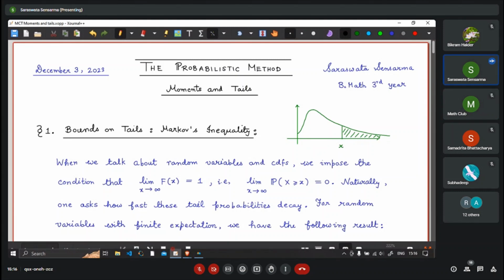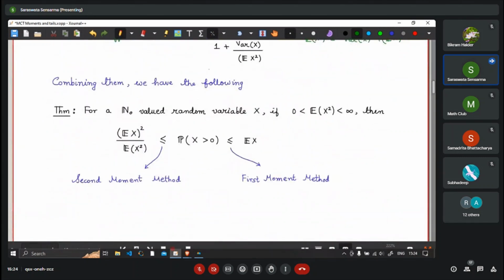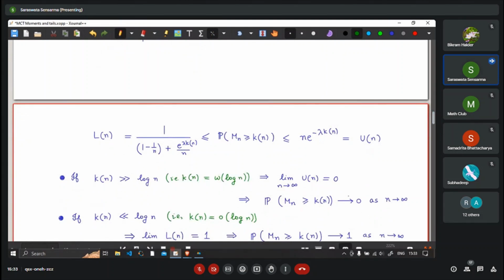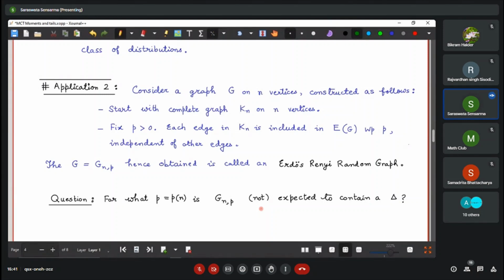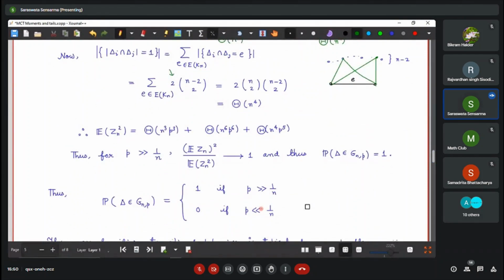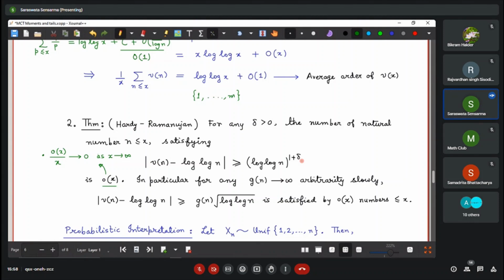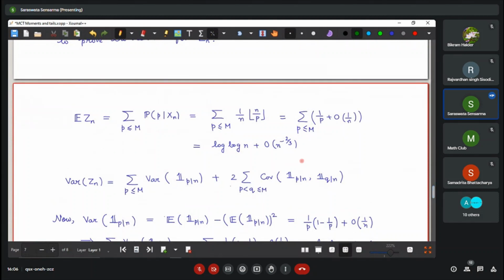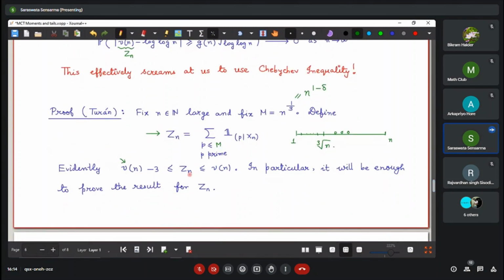The Probabilistic Method: Moments and Tails | Saraswata Sensarma | B. Math, 3rd year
Title: The Probabilistic Method: Moments and Tails - A very brief introduction
Speaker: Saraswata Sensarma (B. Math, 3rd year)

Abstract: The first half of the talk will be on moment methods. We would introduce the first and second moment methods and demonstrate some of its applications in combinatorics. These are elememtary techniques, often instrumental in proving the (non-)existence of certain combinatorial objects.
The second part of the lecture will be focused on estimating the tail probabilities using Markov’s and Chebychev’s inequalities. Using this, we would give a short proof (due to Tutte) of a theorem of Hardy and Ramanujan involving the number of divisors of a number. We would end with an extension of this result - the Erdos-Kac Theorem.
Pre-requisites: There are no prequesites as such. Anybody with a working knowledge of elementary discrete probability will have no difficulty following the presentation.

Math Club Talk - 3rd December 2023